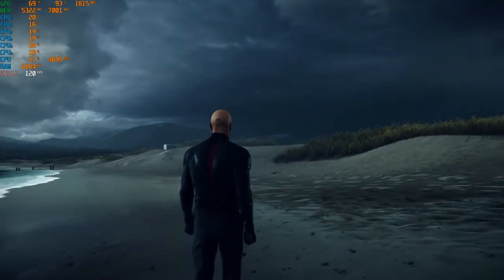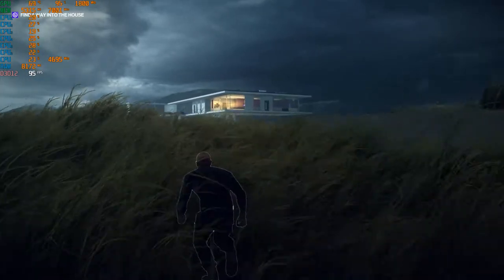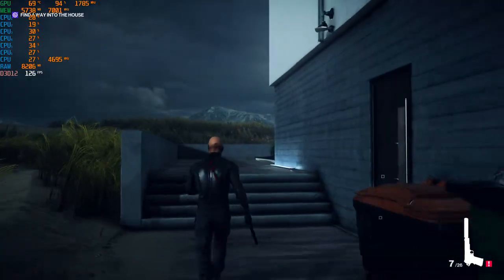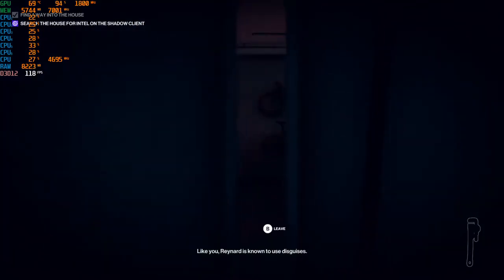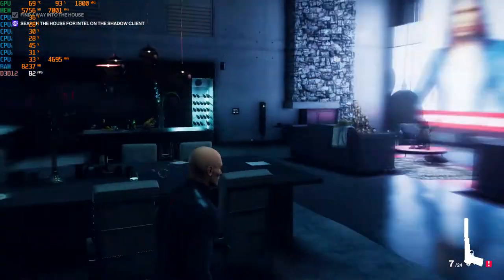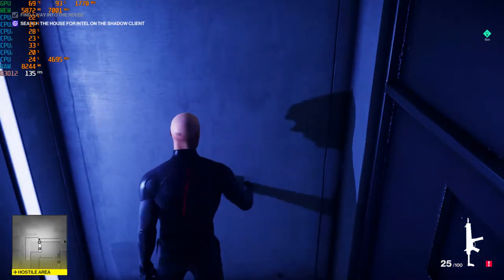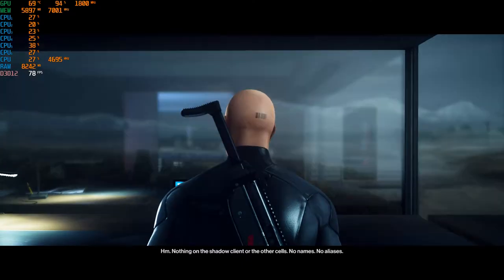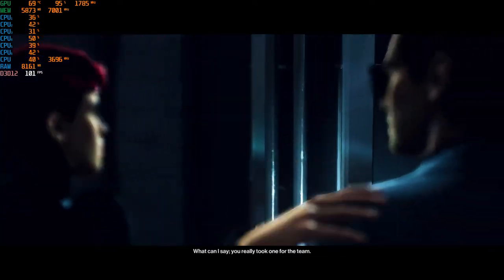HITMAN 2 - MSI GAMING RTX 2070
Computer Specs:
motherboard: gigabyte z390 ud
Cpu: i5 9600k overclock to 4.7GHZ
GPU: Msi gaming RTX 2070
Ram: CORSAIR Vengeance 16Gb Ram ddr4 (3000)
Storage:   Seagate BarraCuda 2T
Power Supply: Evga Supernova 650 G2
OS: Windows 10